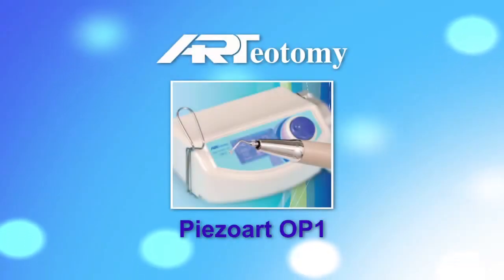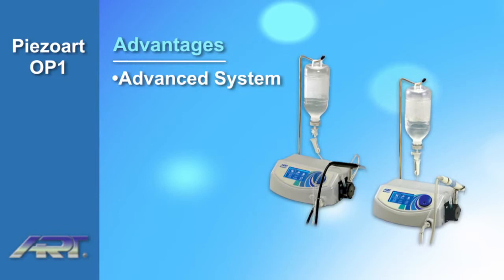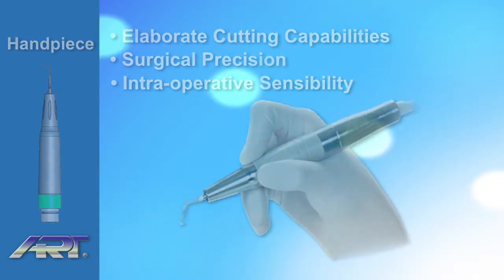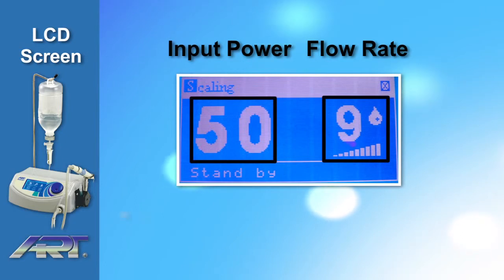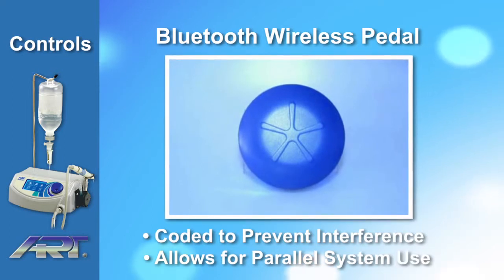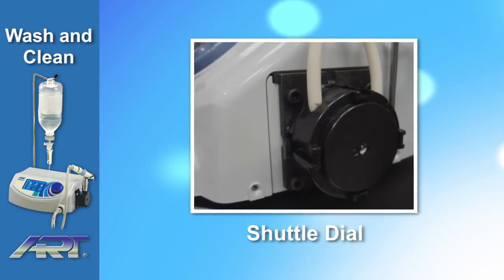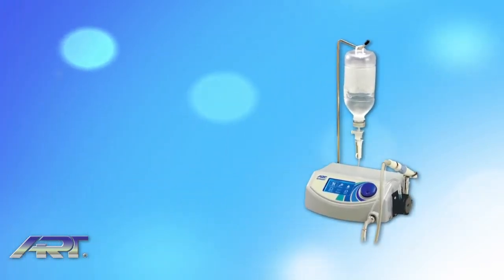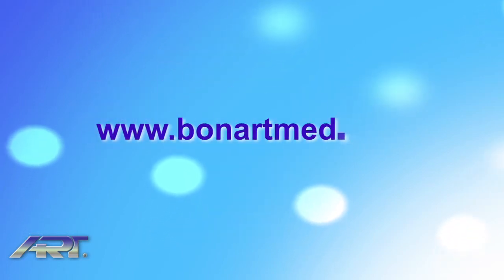ARTeotomy OP1 Bonart (пьезоелектрическая система для костной хирургии)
ARTeotomy OP1, ультразвуковая, пьезоелектрическая система для костной хирургии, имплантологии
ARTeotomy OP1 (Bonart) Piezoelectric Ultrasonic Surgery System